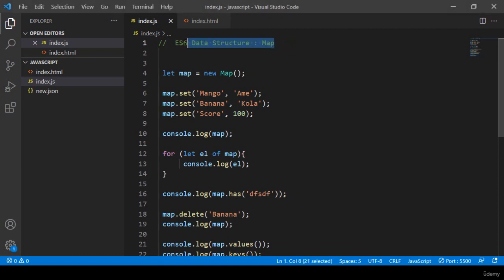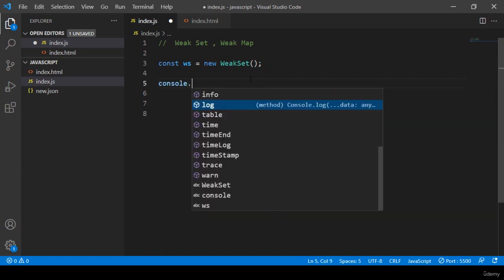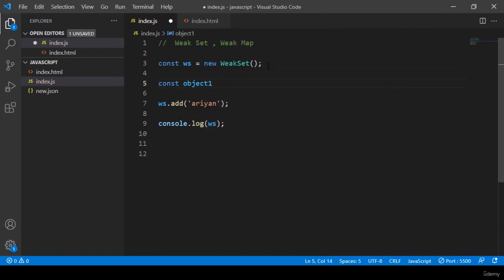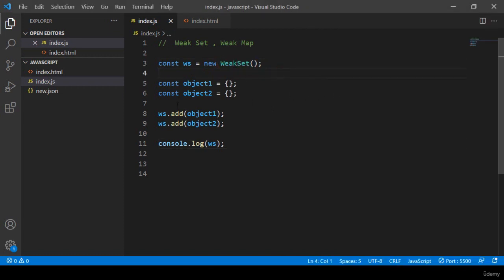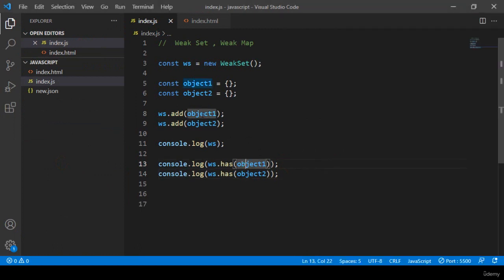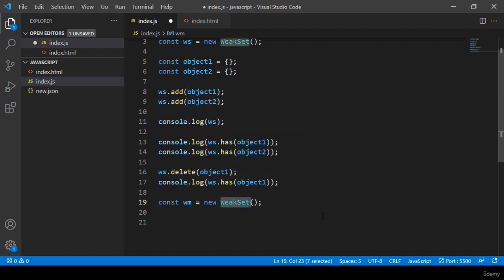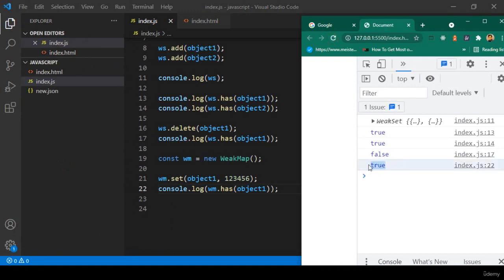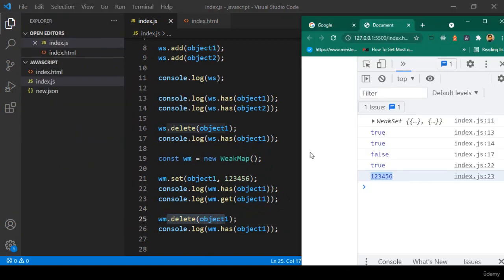004 Weak Set + Weak Map